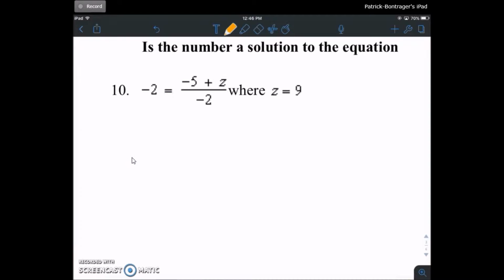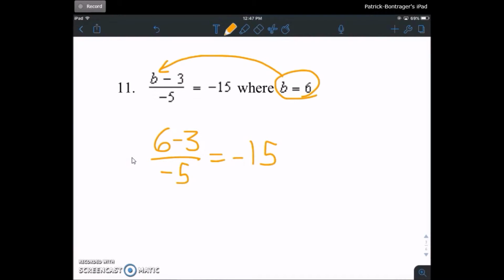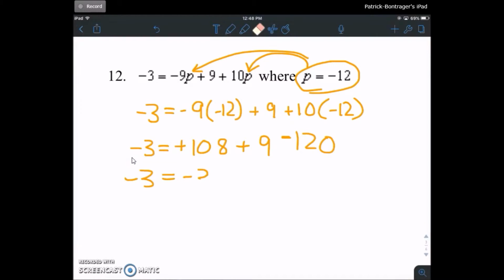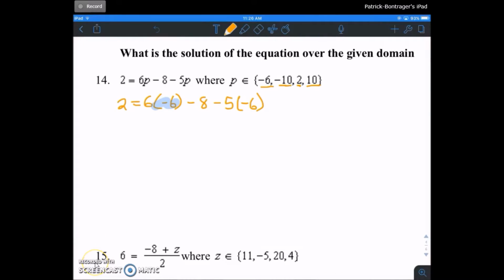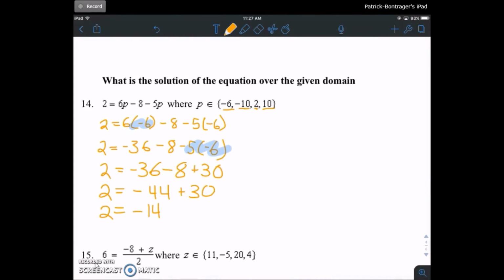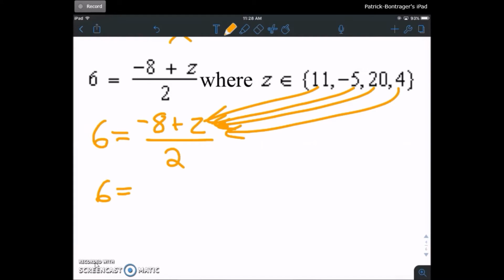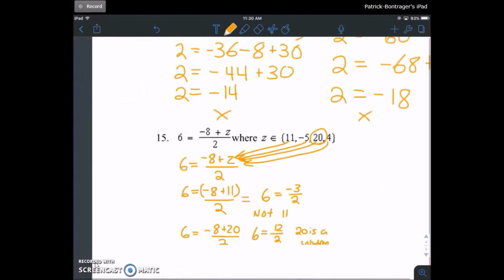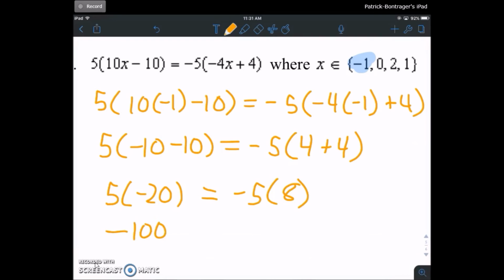Equations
In this video we are going to be talking about what makes a equation and how to find solutions to equations over a given domain